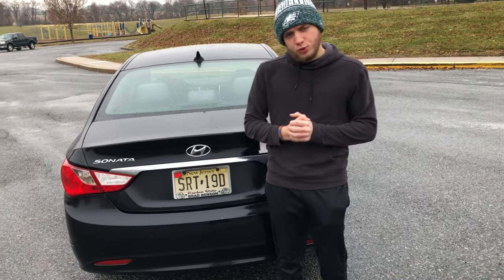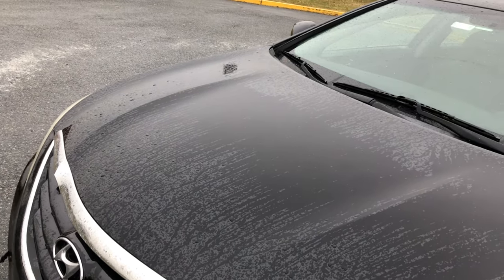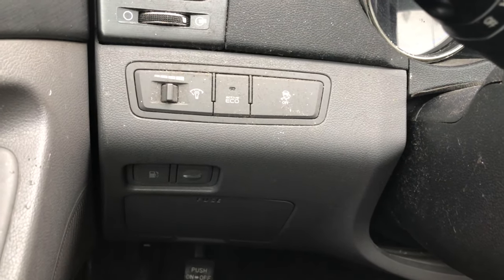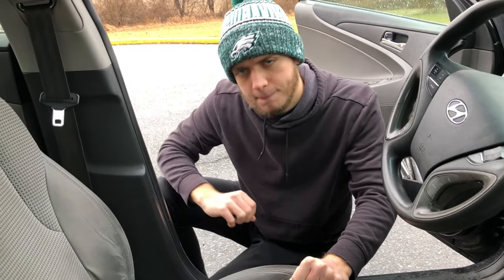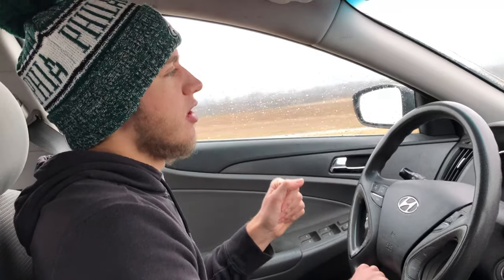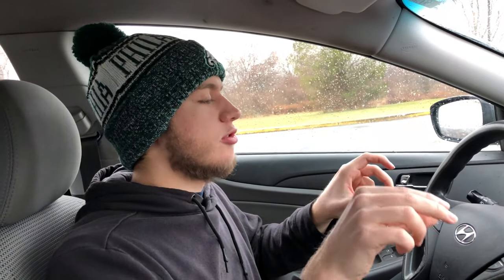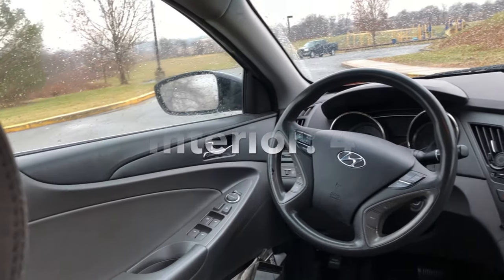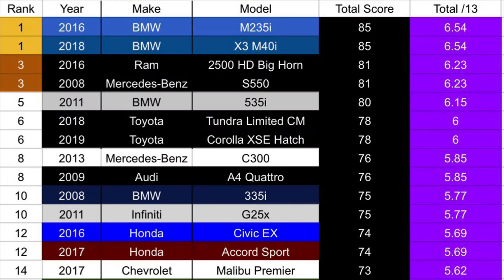The 2011 Hyundai Sonata is a Decent Mid-Size Sedan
My own personal review and scoring of the 2011 Hyundai Sonata.